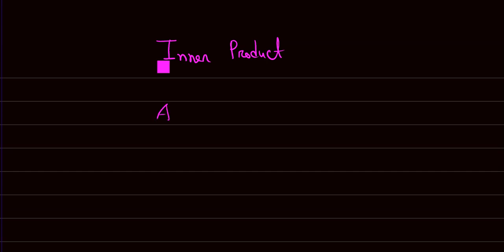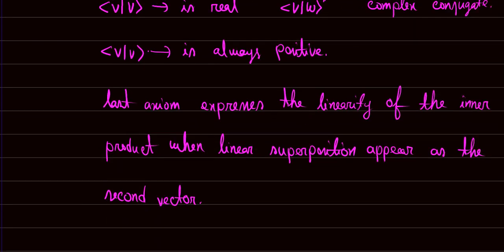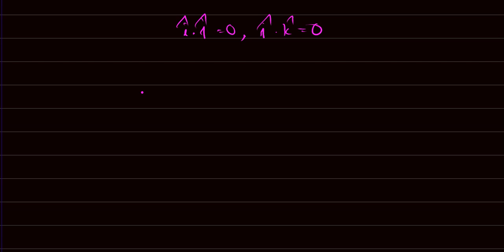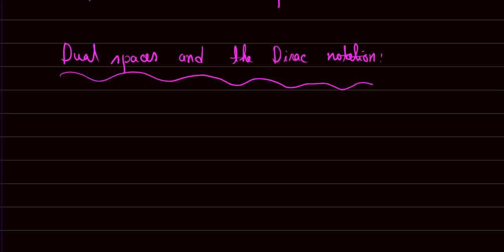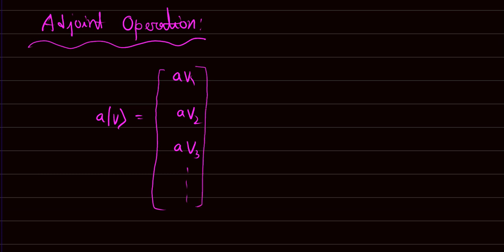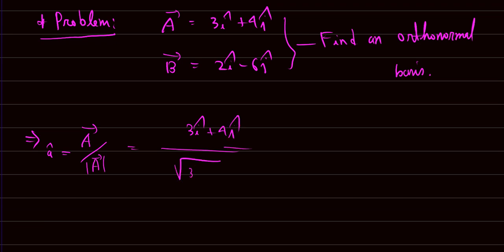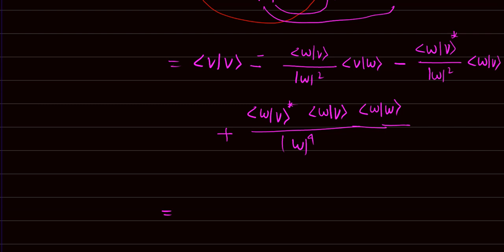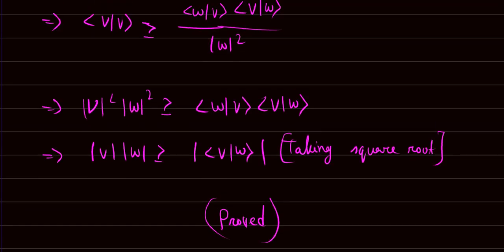Quantum Mechanics Lecture 2: Introduction to inner product.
In this lecture, I introduce the inner product and various theorem associate with it.